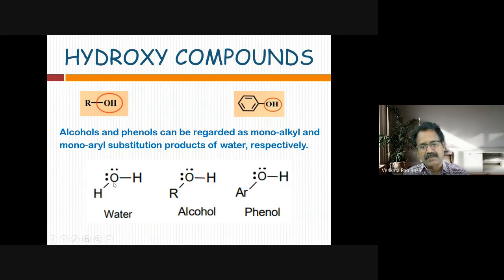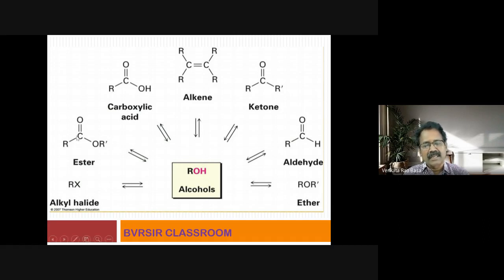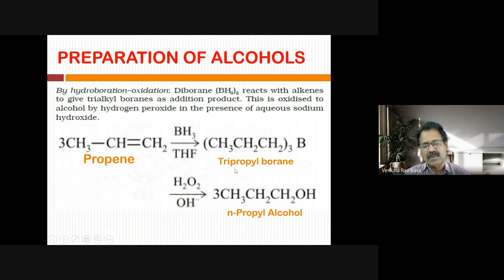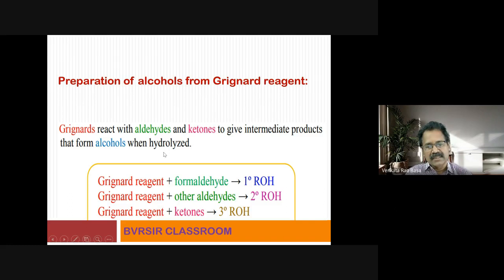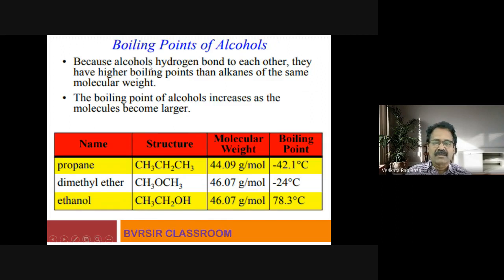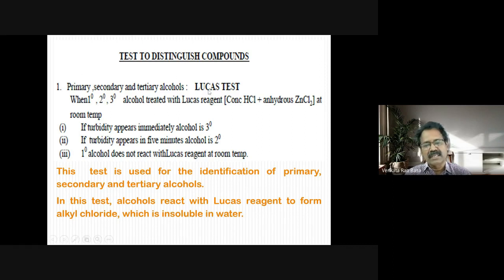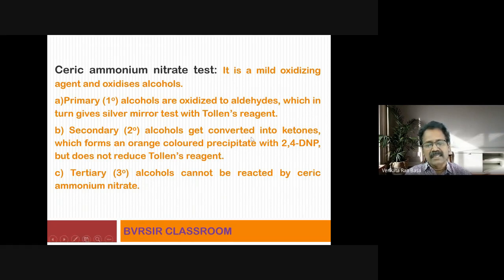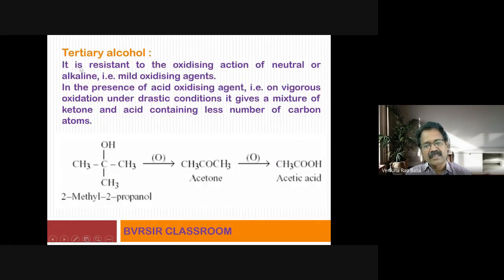Alcohols | bvrsirclassroom | preparationofalcohols | propertiesofalcohols | hydroxycompounds